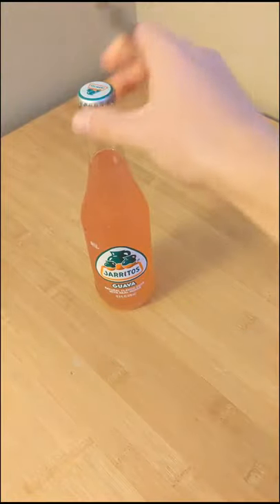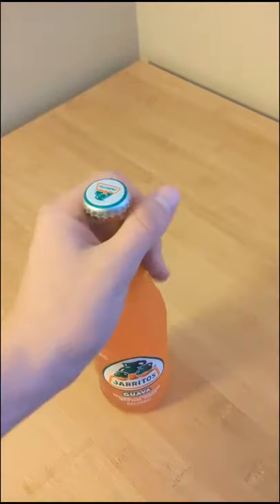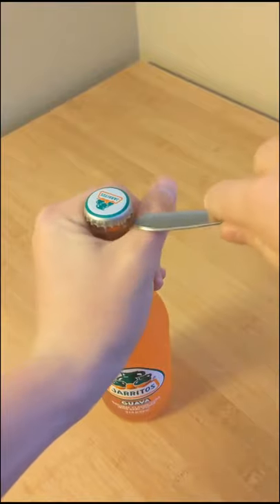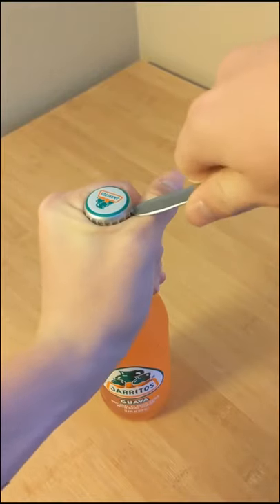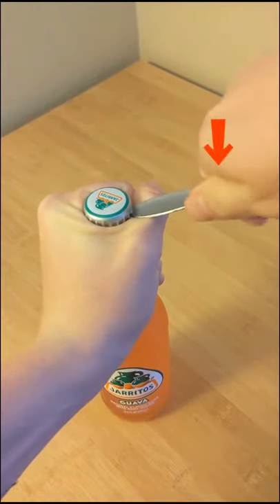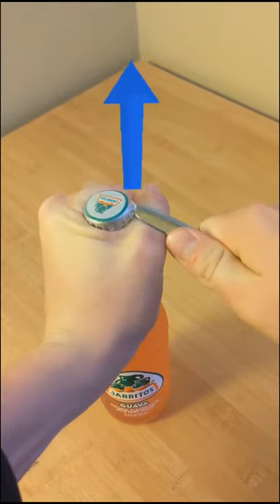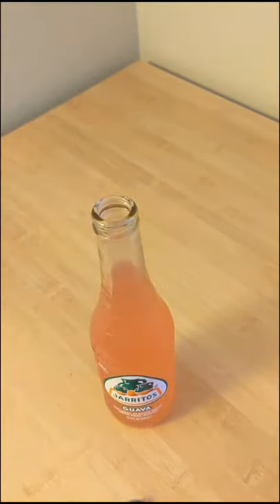Partytrick: Open a glass bottle with just a spoon.